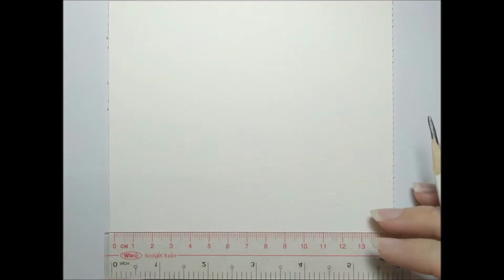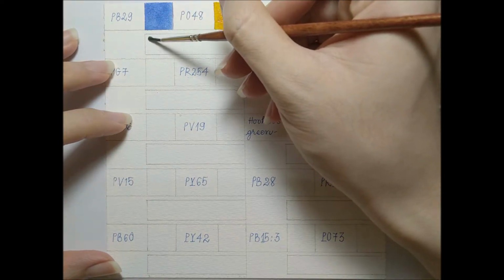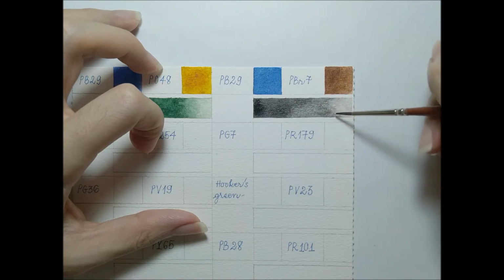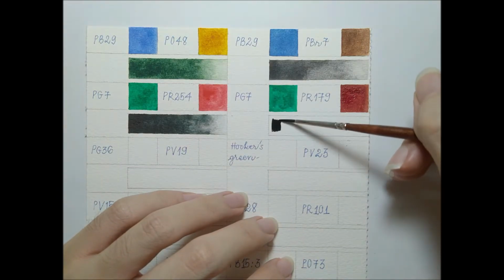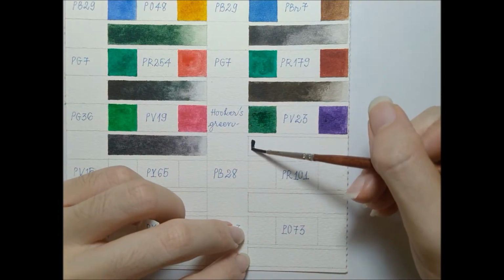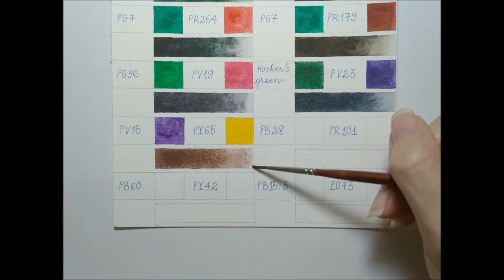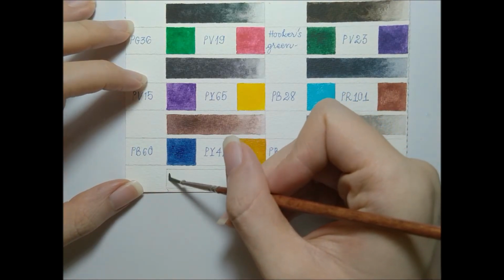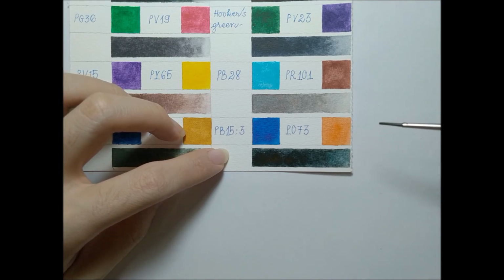Mixing black in watercolor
Hi everyone. In this video, I'm swatching out 10 combinations for mixing black in watercolor. Each of these is a complementary color pair. Let's see what makes the best black ^^.
Paint: Winsor & Newton Cotman, Holbein Artist, Shinhan Professional, Mijello Mission Gold